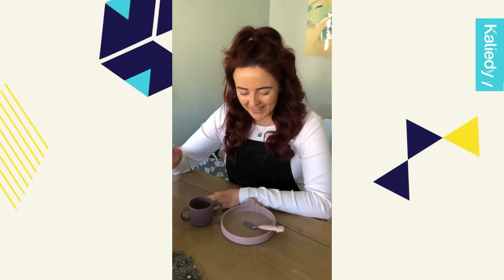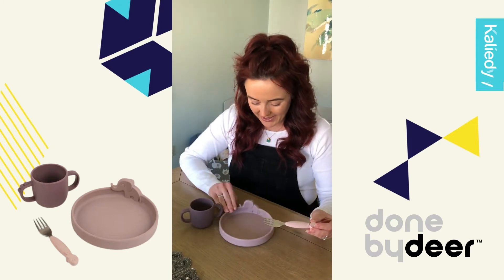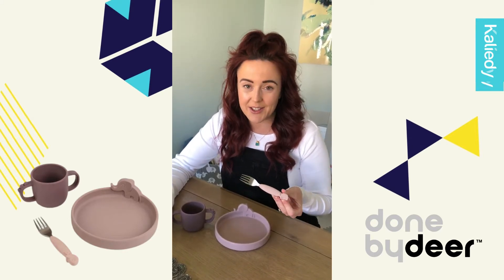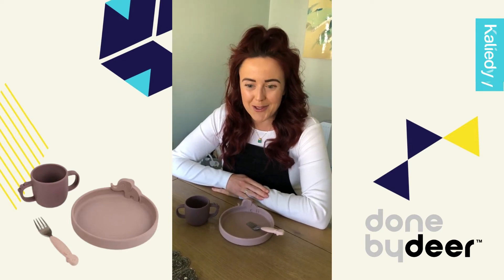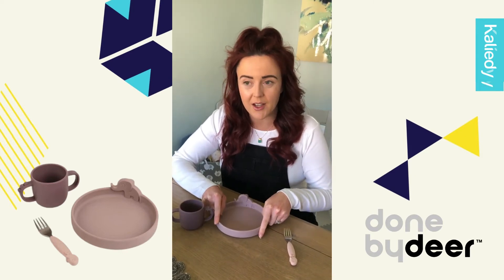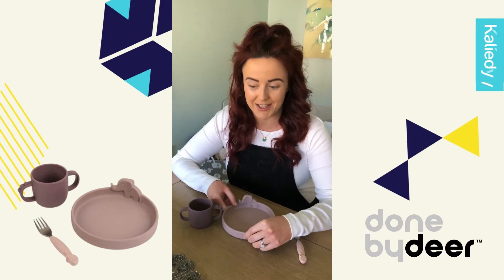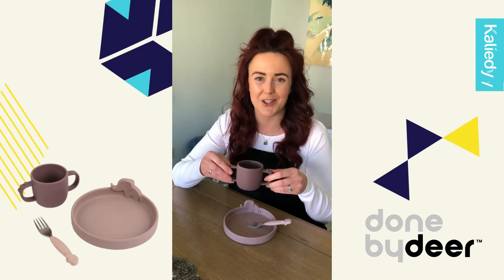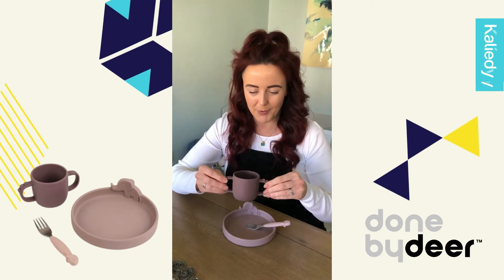DonebyDeer Deer Friends Peekaboo Feeding Set | Kaliedy Crew Review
Pamela, from our Kaliedy Crew Panel, is mum to Willow. This is what Pamela had to say about the DonebyDeer Deer Friends Peekaboo Feeding Set.

The Peekaboo dinner set is designed to trigger the curiosity of little eaters. Elphee, Wally and Croco peek out from the dinnerware - making mealtime an extra fun time of the day.

A perfectly sized dinner set for first meals and for learning to self-feed. The cute plate, fork and two-handled cup are made of food-grade silicone. It makes the Peekaboo dinnerware shatterproof as well as adding anti-slip/easy-grip features and makes the Peekaboo plate and cup suitable for use in the microwave. Little ones will enjoy having the cute animals join them for mealtime - discover Croco at the bottom of their cup when they drink and have Elphee and Wally help them reach this exciting milestone of eating on their own. The set is in soft tones of powder and is available in pink & blue.

Done by Deer Peekaboo Dinner Set Deer Friends - Blue